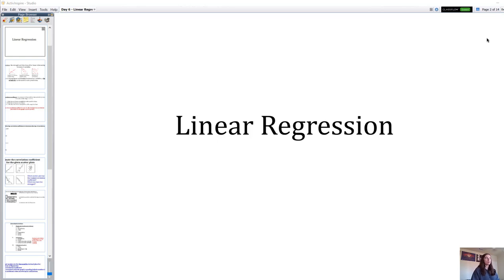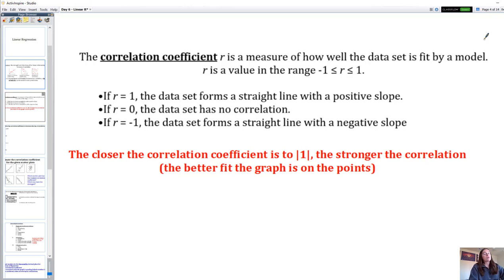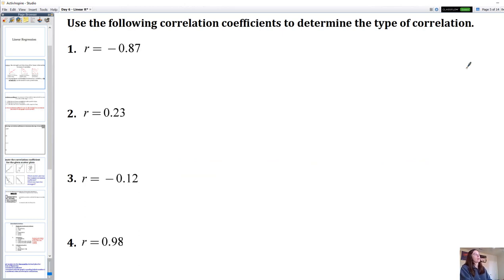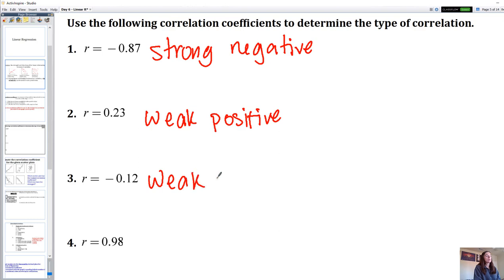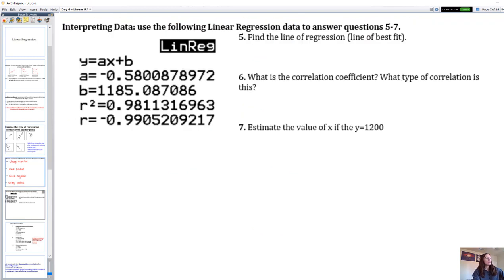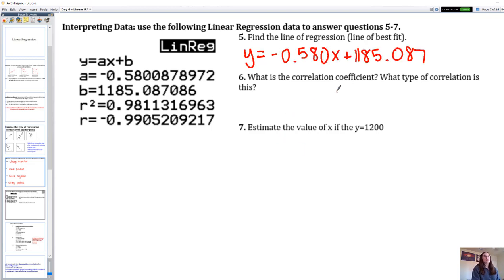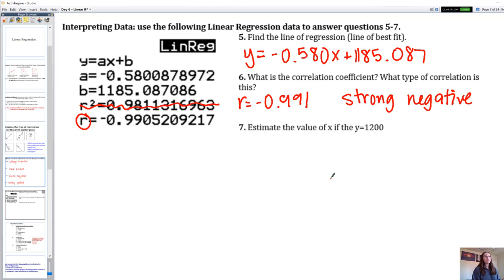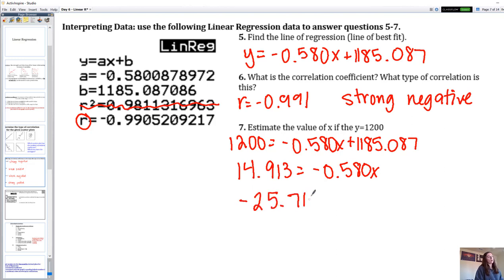Linear Regression: Correlation Coefficients and Interpreting Data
What correlation coefficients represent and how to interpret data using an equation.